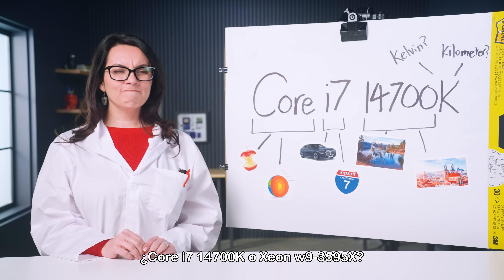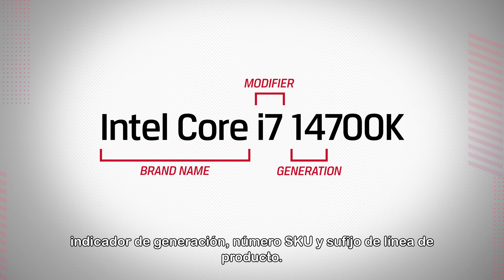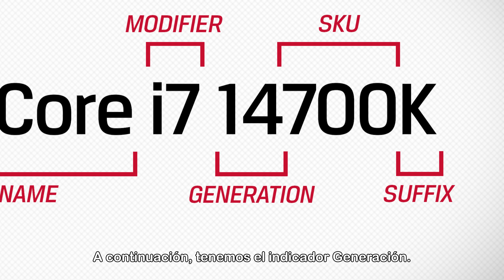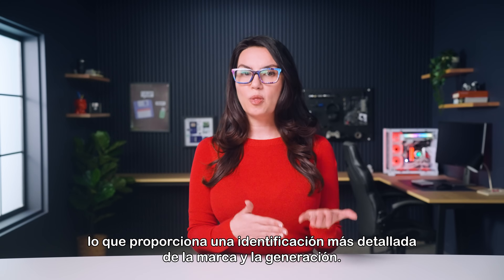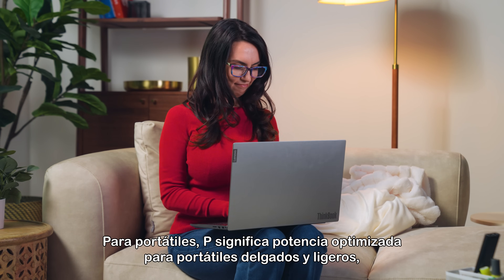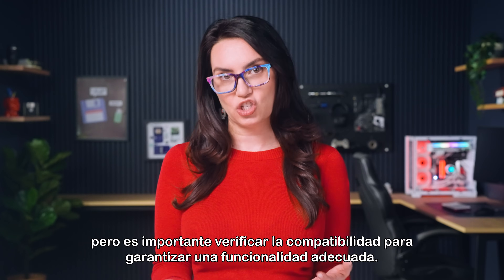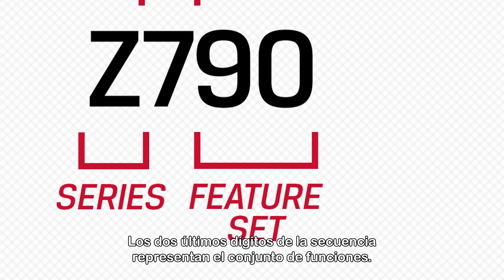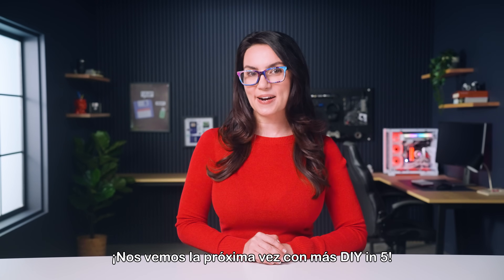Nomenclatura de Procesadores y Chipsets Intel Explicados - DIYin5 ep.247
Para quienes no trabajan en Intel ni manejan sus procesadores y chipsets todos los días, entender qué significan sus nombres puede ser complicado. Pero por eso hicimos este video.

Los procesadores Intel suelen tener nombres compuestos por cinco partes: modificador de marca/nivel de procesador, indicador de generación, número de SKU y sufijo de línea de producto.

Nombre de la marca
Los nombres de marca de los procesadores Intel incluyen: Intel Processor, Intel Core e Intel Core Ultra. Intel Xeon es un procesador para servidores y estaciones de trabajo, y no es comúnmente conocido por los consumidores.

Modificador de marca / Nivel de procesador
Intel usa un sistema escalonado de modificadores de marca para indicar si un procesador es de entrada, uso general o alto rendimiento. Cuando ves i5, i7, i9, etc., recuerda: a mayor número, mejor rendimiento.

Indicador de generación
En la mayoría de los procesadores Intel, el número que sigue al modificador de marca/nivel de procesador indica su generación.
Por ejemplo: Intel Core i7 14700 es de 14ª generación.
Los Intel Processor e Intel Core i3 de la serie N no tienen indicadores de generación, y los Xeon 6 y sus sucesores usan el primer dígito de su secuencia de cuatro números para indicar la generación (por ejemplo, el Intel Xeon 6960P es de 6ª generación).

Número de SKU
La mayoría de los procesadores Intel tienen un número de SKU después del número de generación, que da una identificación más específica según la marca y generación. Los números de SKU más altos generalmente significan más características, como el Intel Xeon Platinum 8558P.

Sufijo de línea de producto
La última parte del nombre es el sufijo de línea de producto, que indica para qué fue diseñado el procesador. Hay muchos sufijos, pero los más comunes para PCs de escritorio incluyen:

K: alto rendimiento, desbloqueado para overclock.
KF: igual que K, pero sin gráficos integrados.

Para laptops:
P: optimizado para equipos delgados y ligeros.
H/HK/HX: máximo rendimiento.

Resumen del nombre de los procesadores:
Nombre de marca (Intel Core), nivel de procesador (i7), indicador de generación (14), número de SKU (700), y sufijo (K).

Chipsets
Un chipset administra el flujo de datos entre el procesador, la memoria y otros componentes. Cada chipset está diseñado para funcionar con ciertos sockets de procesador, asegurando la compatibilidad entre la CPU y la placa madre. Algunos chipsets pueden ser compatibles con varias generaciones de procesadores, pero siempre es importante verificar la compatibilidad para garantizar un funcionamiento adecuado.
Los chipsets Intel tienen nombres como Z790 o B760.

Serie
La primera letra del nombre del chipset representa la serie. Hay cuatro opciones posibles:

Z: alto rendimiento

H: gama media para uso diario

B: opción económica

Q: especializado para entornos empresariales

Generación
El segundo dígito representa la generación del chipset. El Z790 pertenece a la serie 700, diseñada para soportar procesadores Intel Core de 13ª y 14ª generación.
Las nuevas generaciones incorporan lo último en tecnología y mejoras de rendimiento y eficiencia.

Conjunto de funciones
Los últimos dos dígitos representan el conjunto de funciones. Un número más alto significa más características o mejor rendimiento. Los chipsets de la serie Z generalmente tienen números más altos que los de la serie B.

En resumen, los nombres de los chipsets están compuestos por:

Una letra que indica la serie

Un número que indica la generación

Dos dígitos finales que representan el conjunto de funciones.

0:00 Introducción
0:31 Nombres de CPU descifrados
2:48 Chipsets